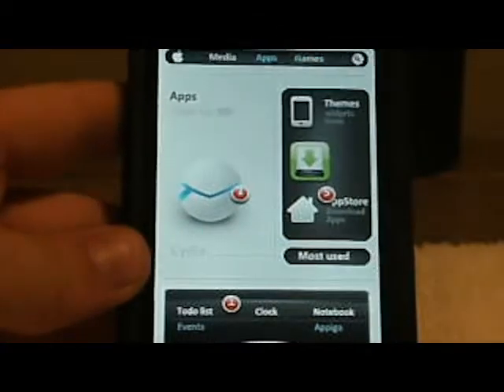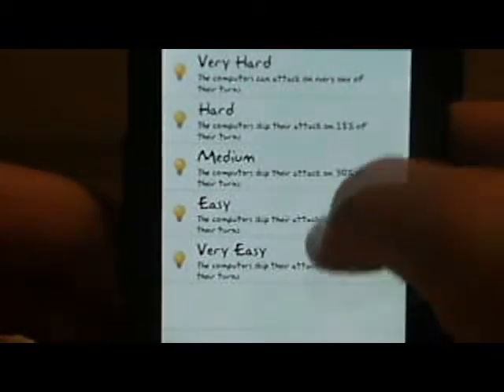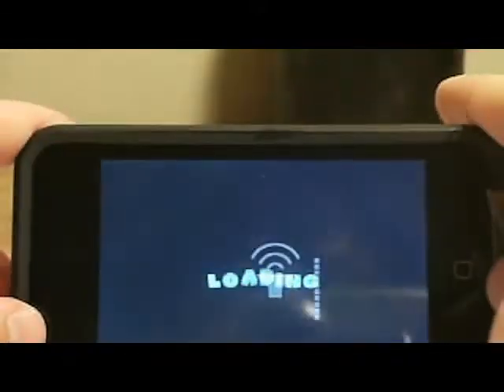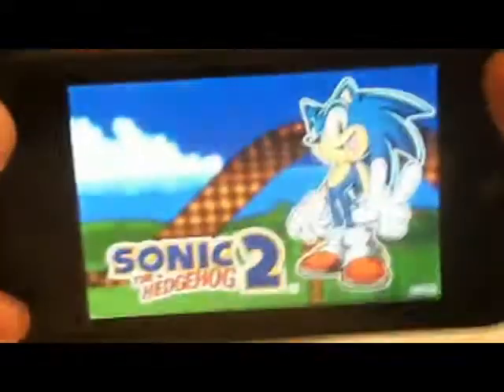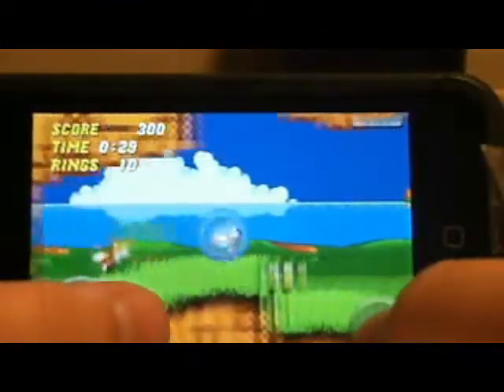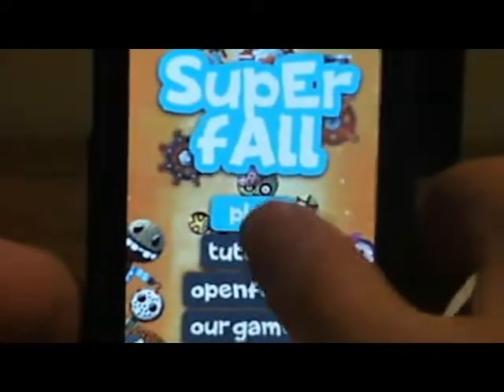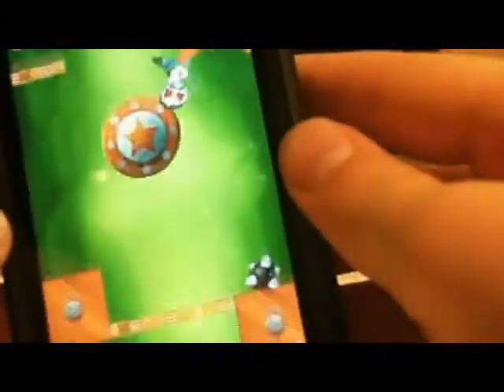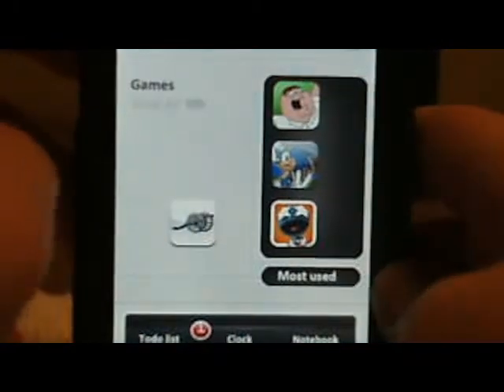App Pack #1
app apck # 1 sonic 2 conquest and family guy